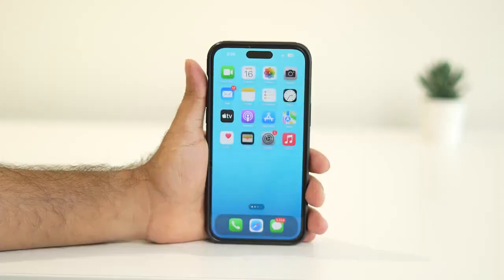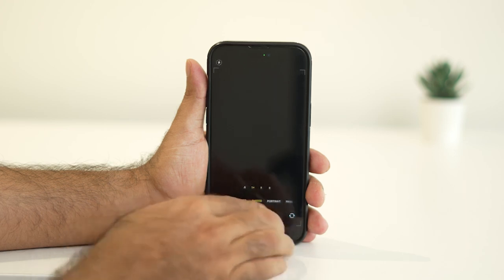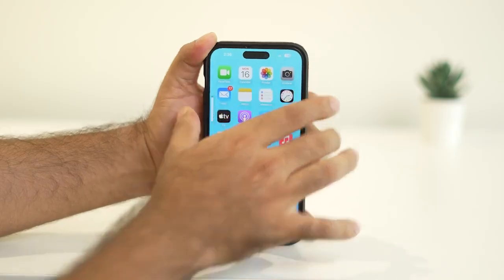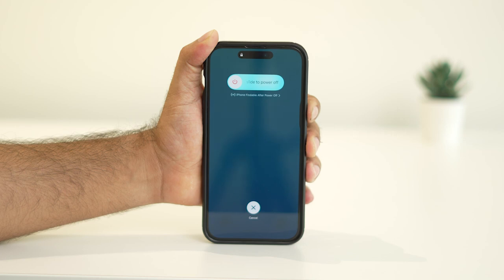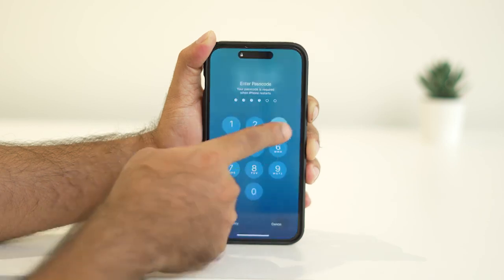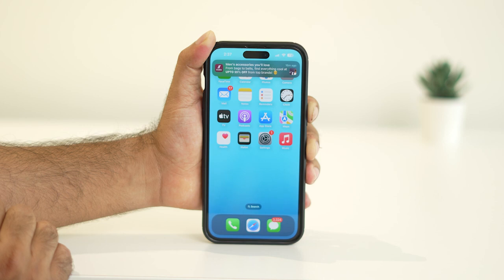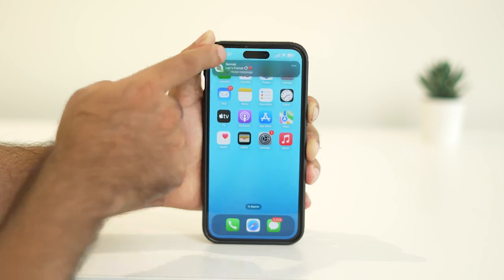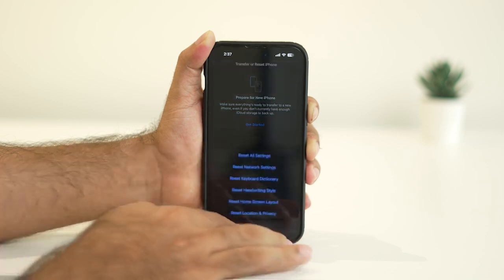How to Fix iPhone Camera Not Working 2025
Is your iPhone camera giving you trouble? Don’t worry—we’ve got you covered! In this video, I’ll show you how to fix common iPhone camera issues in 2024. Whether yoIs your iPhone camera giving you trouble? Don’t worry—we’ve got you covered! In this video, I’ll show you how to fix common iPhone camera issues in 2024. Whether you’re facing a black screen, freezing, or the camera not opening at all, these quick and easy solutions will help get your camera working perfectly again.

This works for :

iPhone
iPhone 3G
iPhone 3GS
iPhone 4
iPhone 4S
iPhone 5
iPhone 5c
iPhone 5s
iPhone 6
iPhone 6 Plus
iPhone 6s
iPhone 7
iPhone 7 Plus
iPhone 8
iPhone 8 Plus
iPhone X
iPhone XR
iPhone XS
iPhone XS Max
iPhone 11

iphone camera not working
iphone camera not working black screen
iphone camera black screen
camera not working on iphoneu’re facing a black screen, freezing, or the camera not opening at all, these quick and easy solutions will help get your camera working perfectly again.

This works for :

iPhone
iPhone 3G
iPhone 3GS
iPhone 4
iPhone 4S
iPhone 5
iPhone 5c
iPhone 5s
iPhone 6
iPhone 6 Plus
iPhone 6s
iPhone 7
iPhone 7 Plus
iPhone 8
iPhone 8 Plus
iPhone X
iPhone XR
iPhone XS
iPhone XS Max
iPhone 11

camera not working on iphone